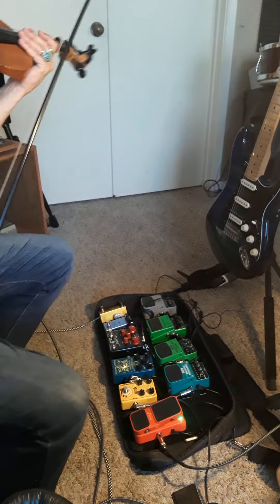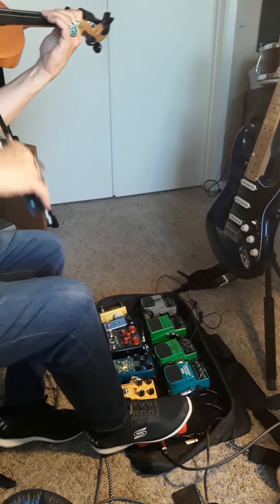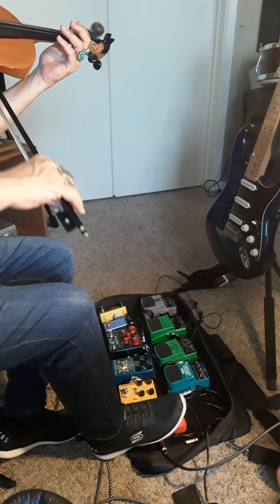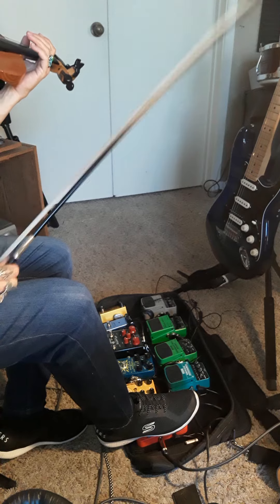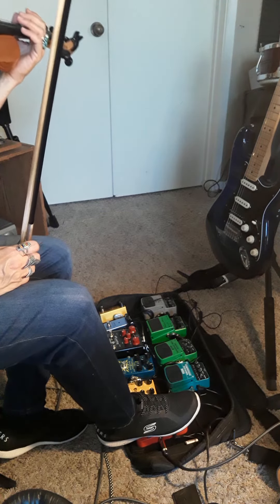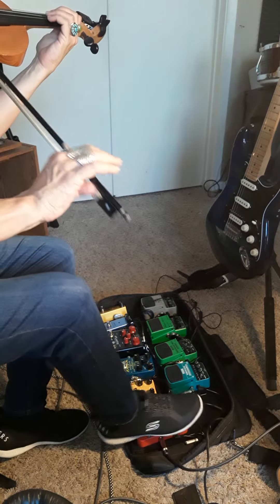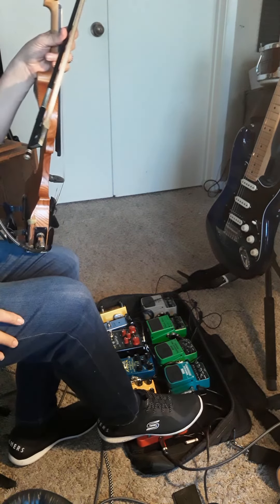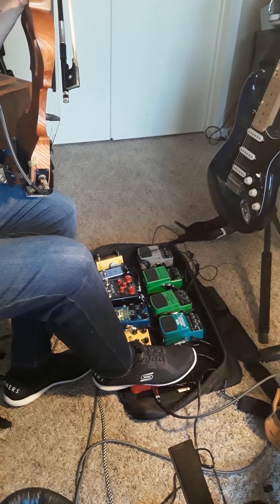Testing my Donner mini wah/volume pedal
Testing my new Donnee mini wah wah/volume pedal